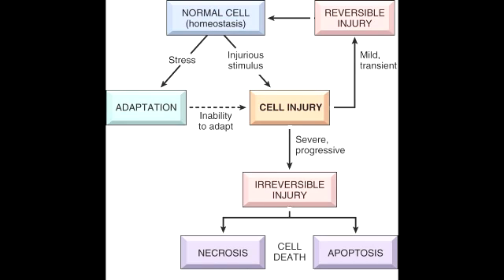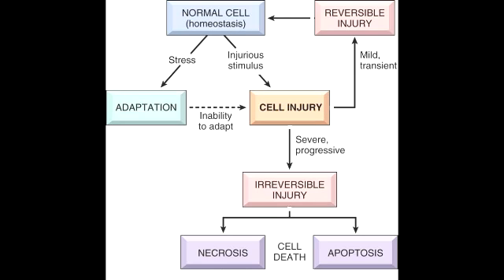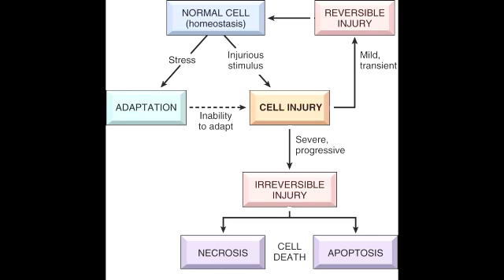Cell Injury - Reversible & Irreversible